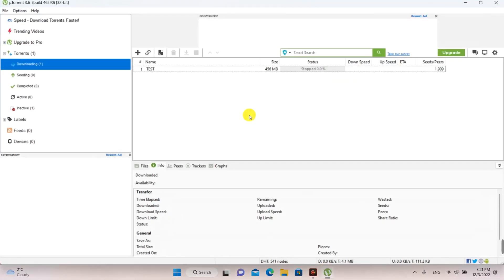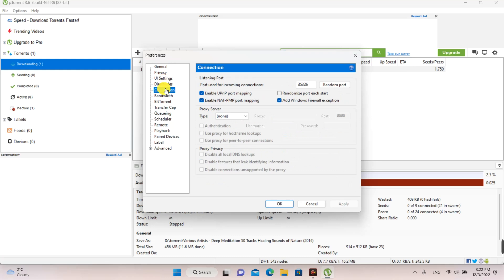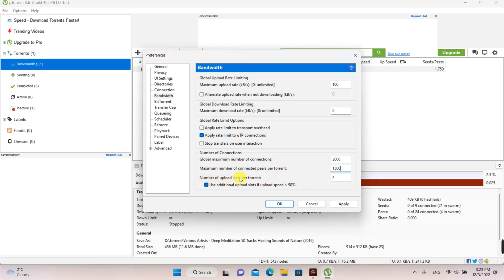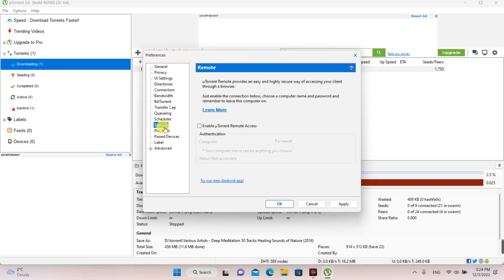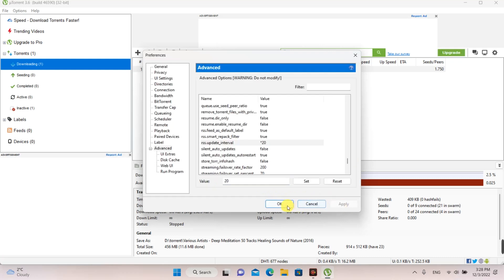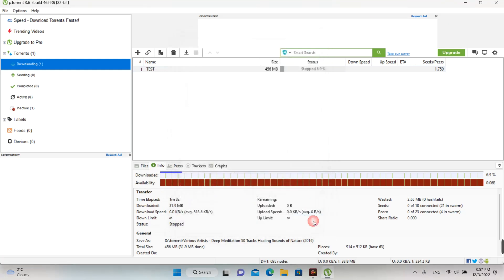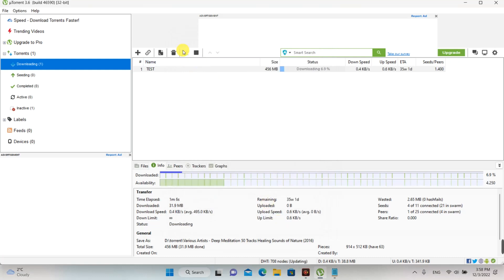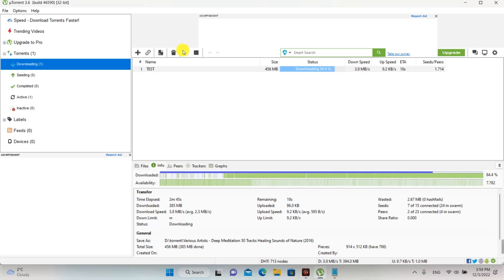How to Speed Up uTorrent Downloads | 10X Download Speed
A tutorial about how to speed up uTorrent downloads in Windows 10 and 11. You will observe how to increase download speed up to 10x. If you're tired of downloading at super slow internet speeds, then this is the guide for you. Follow this video until the end to tick all the steps and surely the download speed on uTorrent will be much higher.

Attention! Use uTorrent only to download free videos, apps, music or games. Many files are under the incidence of copyright, so choose right.